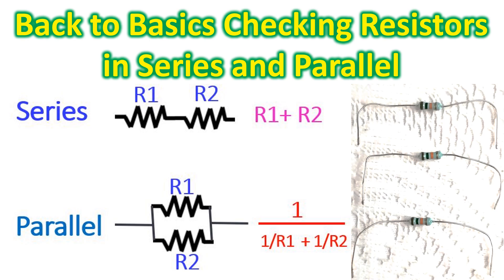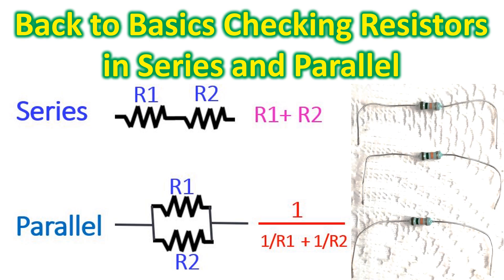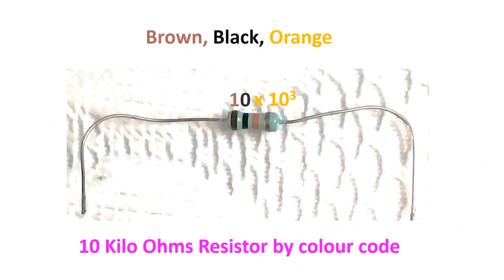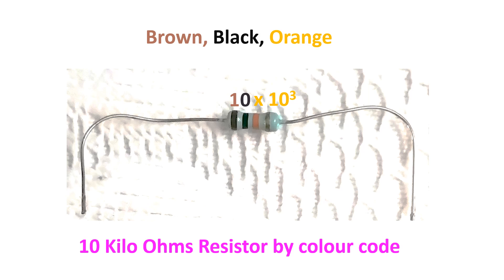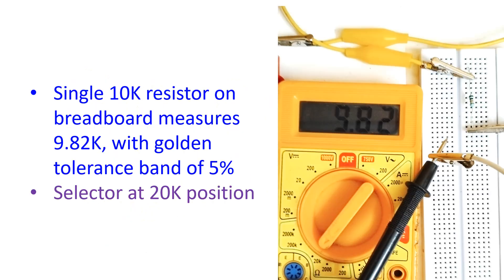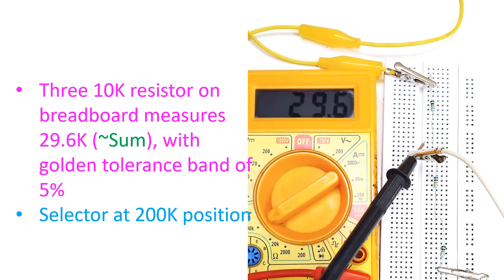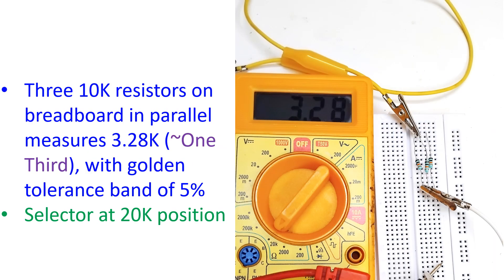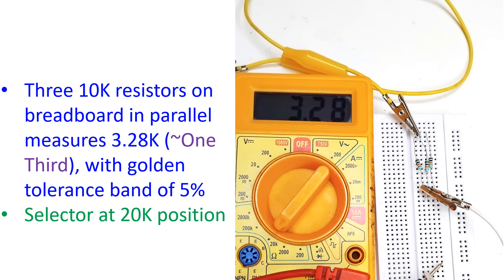Back to Basics: Checking Resistors in Series and Parallel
Checking the total value of resistors connected in series is rather simple. You just have to add the total values of each resistor and you get the final value. But it is not that simple when you connect resistors in parallel. You have to take the inverse value of each resistor, sum them up and finally get the inverse of the sum to get the final value of resistors connected in parallel.